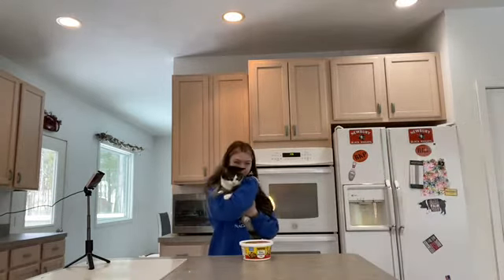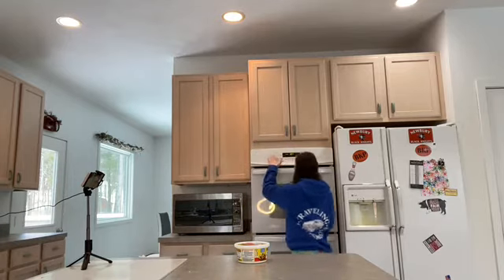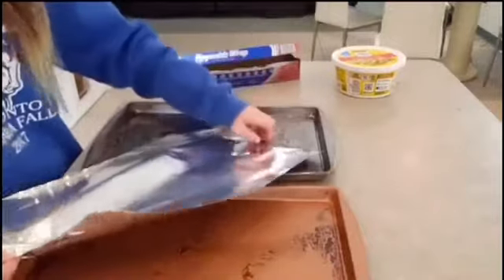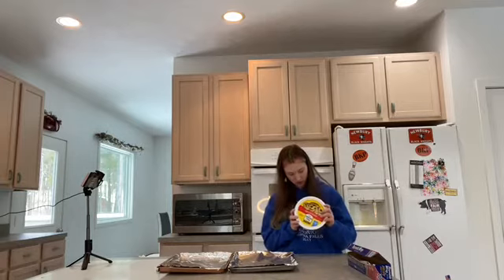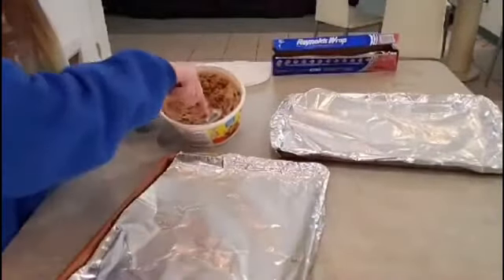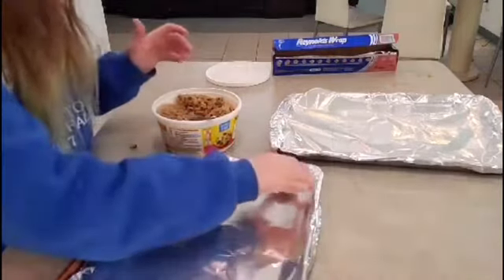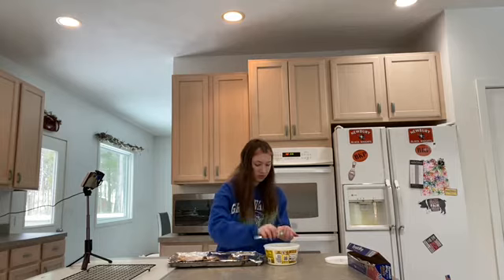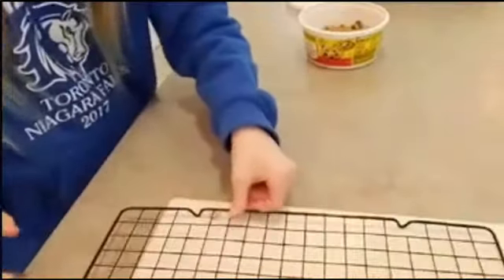Attempting to Make 100 Cookies for My 100 Subscribers || 100 Sub Special 🎉